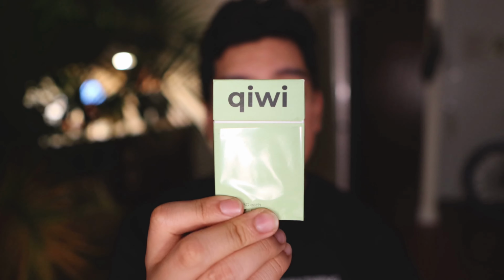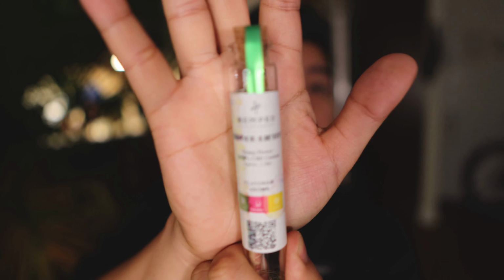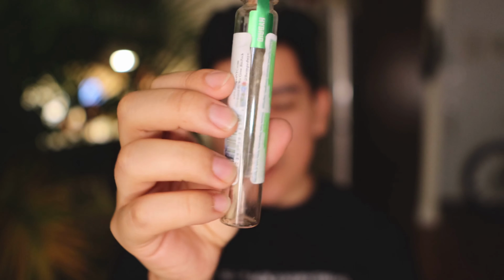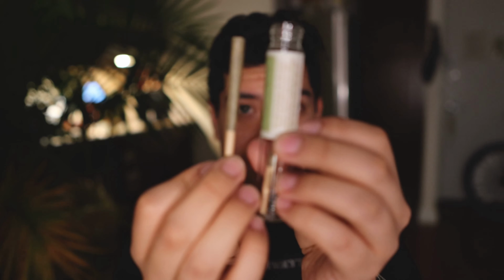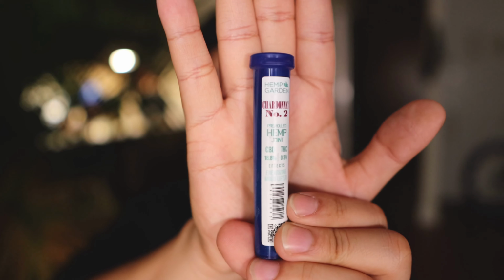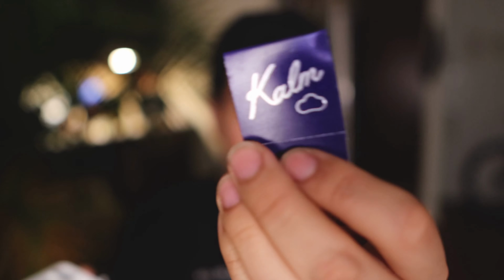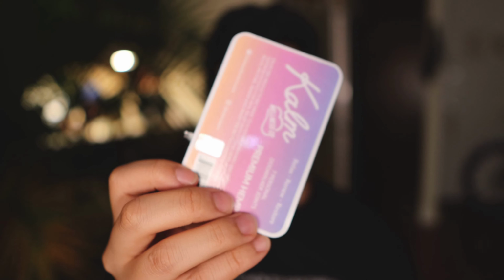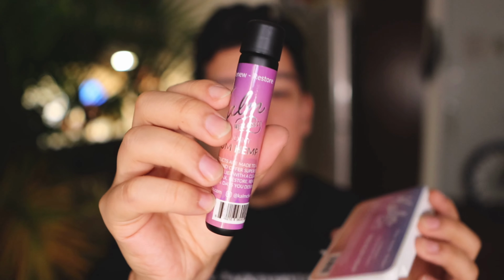qiwi vs the Field